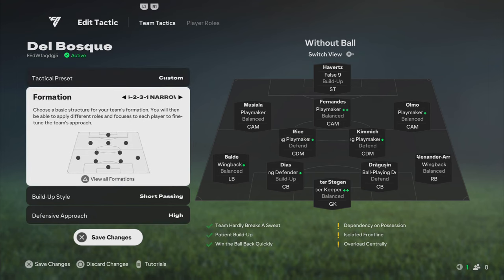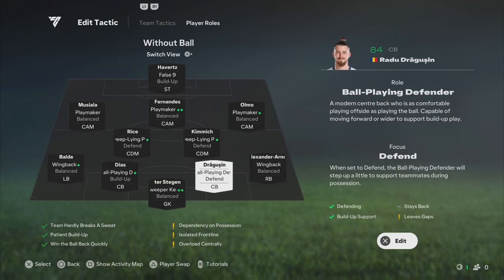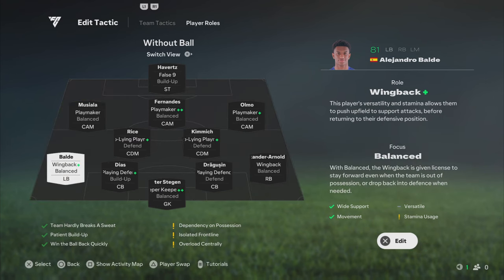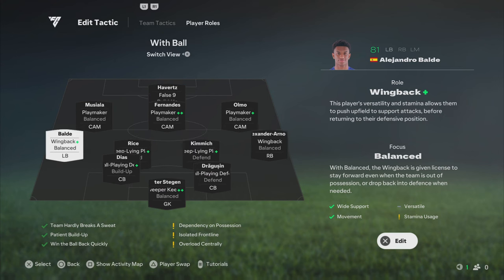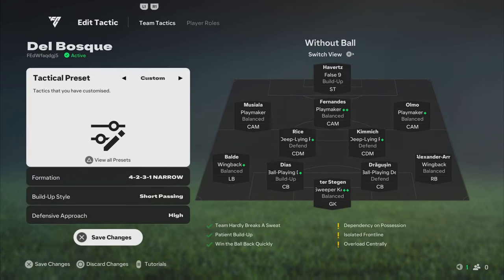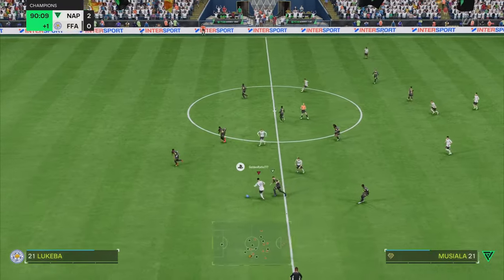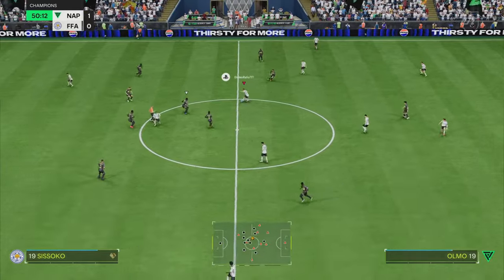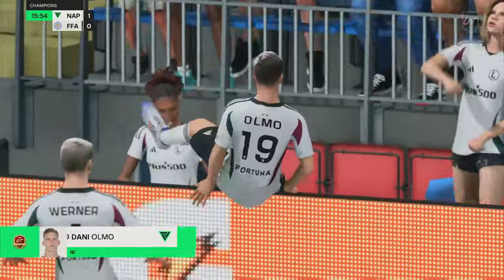MASTERING SPAIN'S TIKI-TAKA 4-2-3-1TACTICS UNDER VICENTE DEL BOSQUE IN FC 25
How to Mastering Vicente Del Bosque's Spain Tactics  in EA FC 25

00:00 INTRO
00:17 TACTICS AND FORMATION 4-2-3-1
01:04 PLAYER ROLES
03:58 GAMEPLAY

Watch:    • Disfigure - Blank | Melodic Dubstep |...